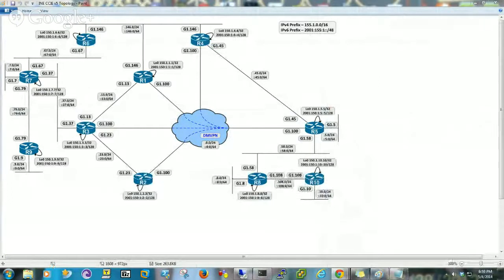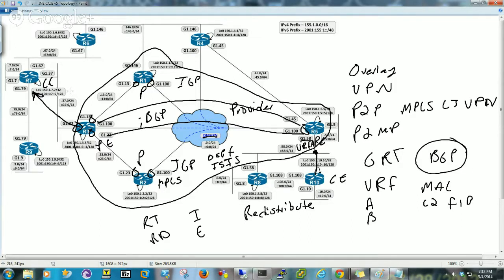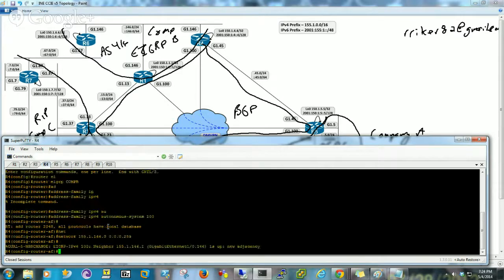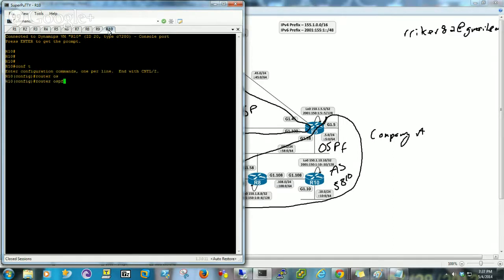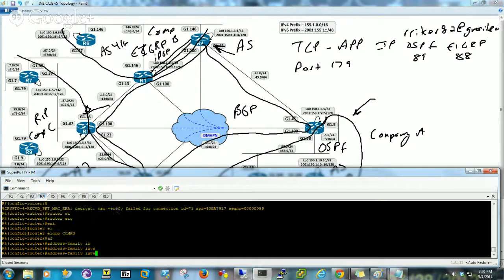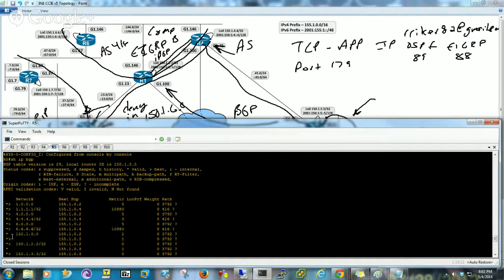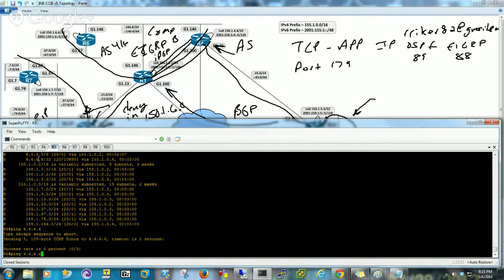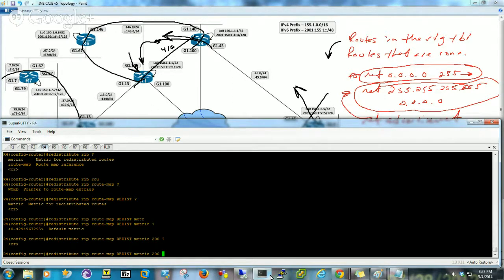Network Troubleshooting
I will discuss common network troubleshooting, and field questions related to common issues in modern networks